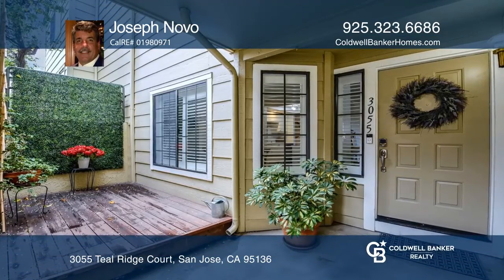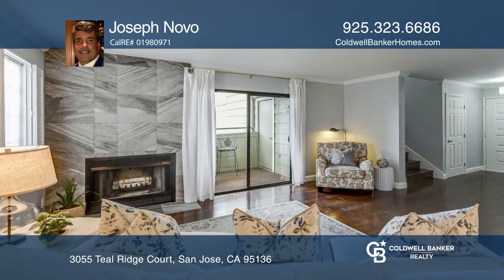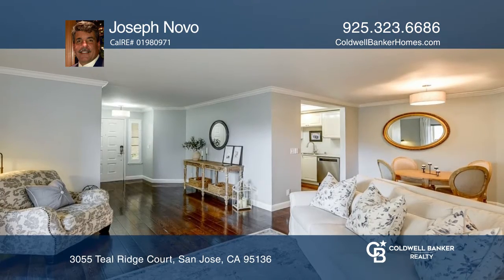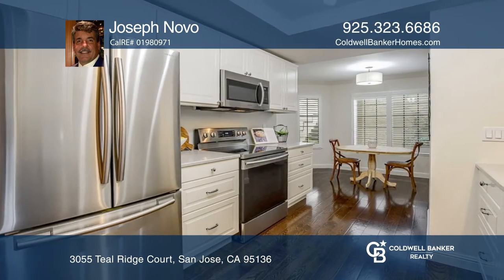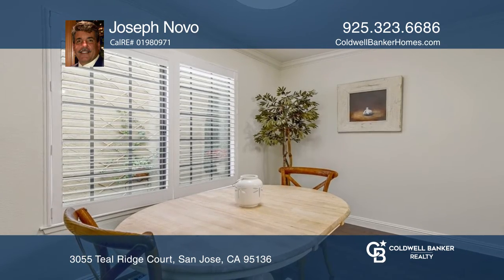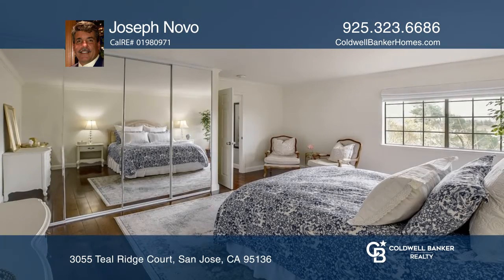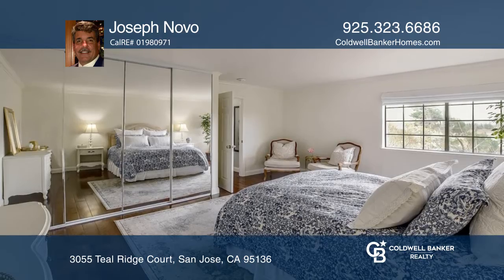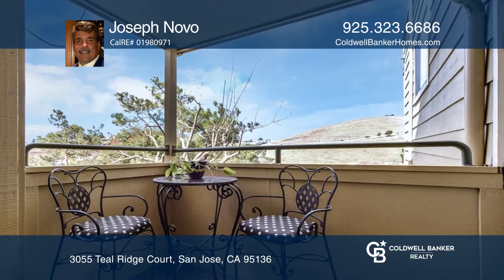3055 Teal Ridge Court San Jose, CA | ColdwellBankerHomes.com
3055 Teal Ridge Court, San Jose, CA

Look no further and call your realtor. This beautifully updated and move-in-ready property is ready for you to enjoy immediately. Perched up on a hill with a gorgeous view of the Santa Cruz mountains from your private balcony, this condo provides you with all the luxury you will need. Newly installe